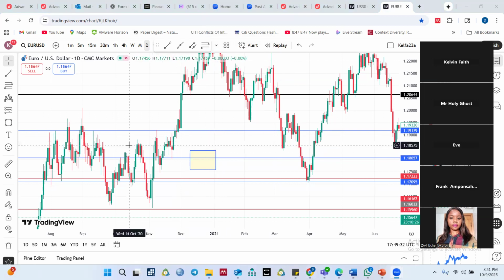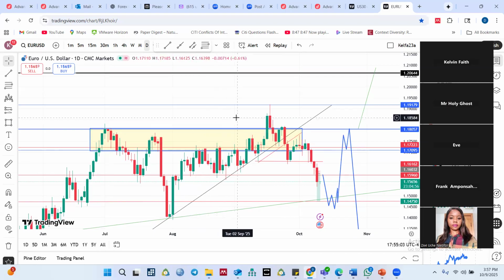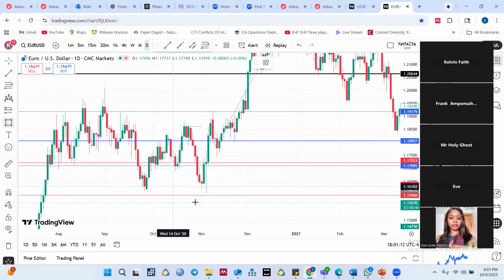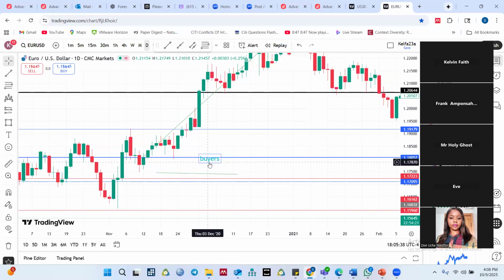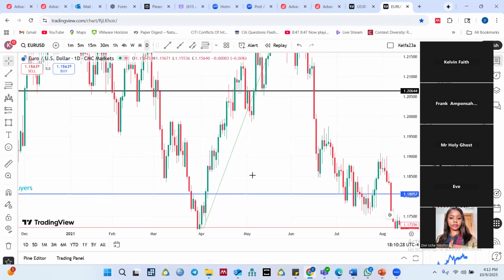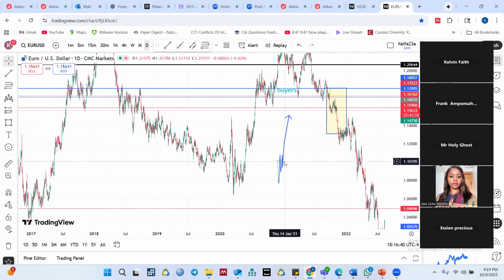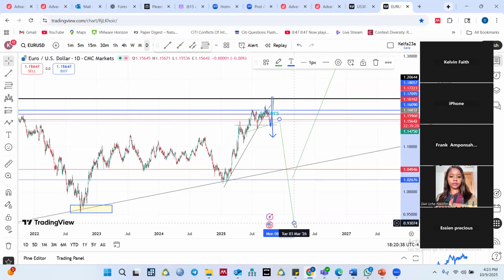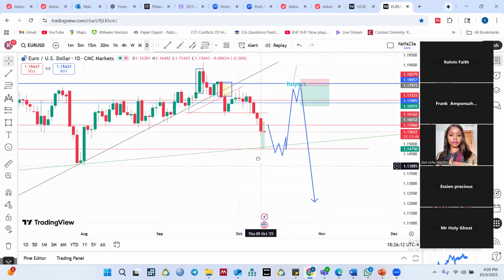kelfa pips 4 days emergent forex lesson 3